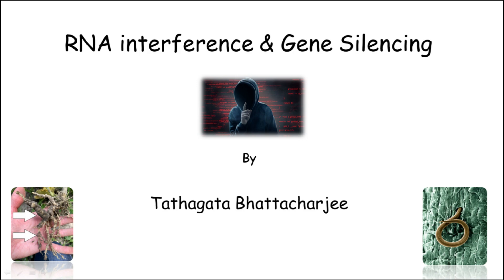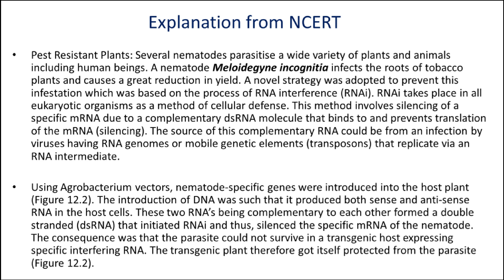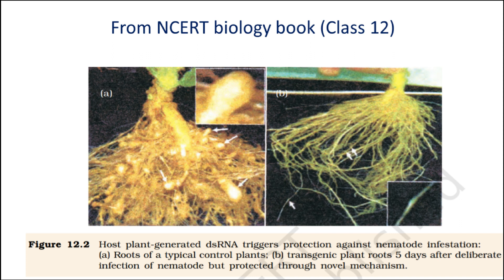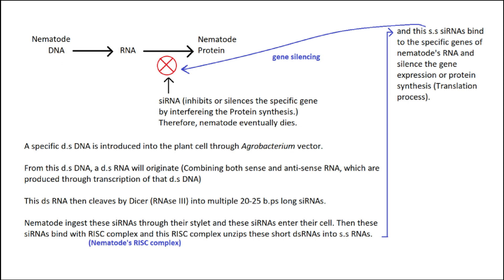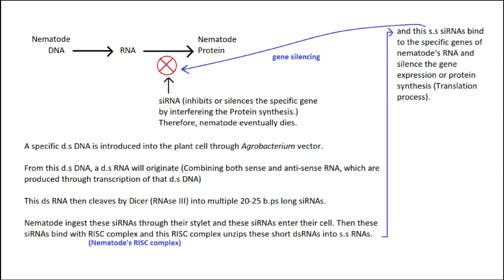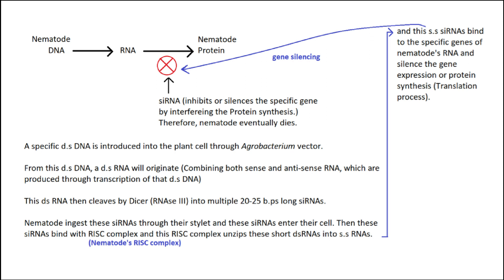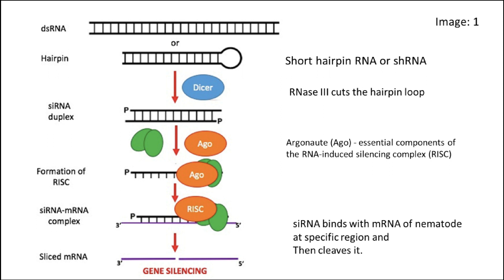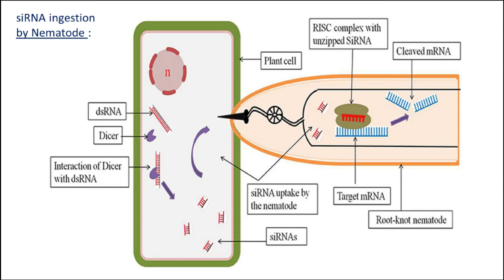RNAi & Gene Silencing in Meloidogyne incognita | Biotechnology and its Applications | Class 12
What happens when Meloidogyne incognita consumes cells with RNAi gene?
Using Agrobacterium vectors, the nematode specific genes are introduced into the host plant. The introduction of DNA initiates RNAi and thus silences the specific mRNA of Meloidogyne incognita. As a consequence, the parasite can not survive in the transgenic host expressing specific interfering RNA.
This video will explain the detailed mechanism of siRNA mediated gene silencing in Meloidogyne incognita.
This video is for both the s 12 board exam and NEET aspirants.
If you find any error or if you have any doubt, don't hesitate me to ask in the following comment section below.

You’re free to use this song in your YouTube videos, but you MUST include the following in your video description (Copy & Paste / Copiar y Pegar):

Music | With You by Declan DP

🎵 Track Info | información de la canción

Title: With You by Declan DP
Genre and Mood: Dance/Electronic + Happy